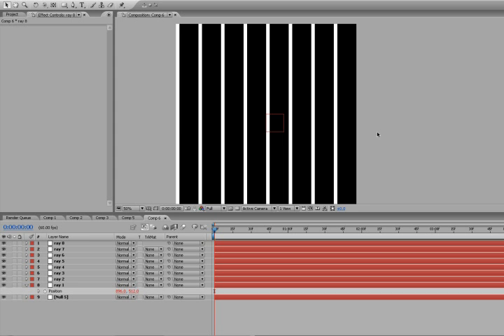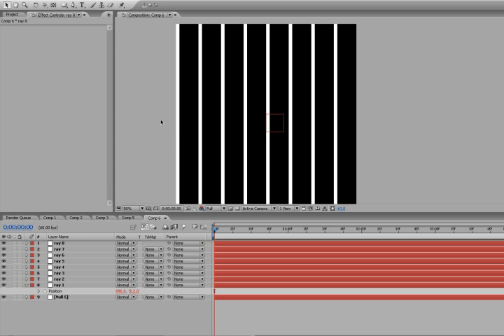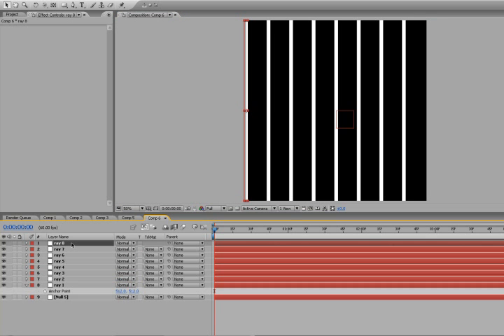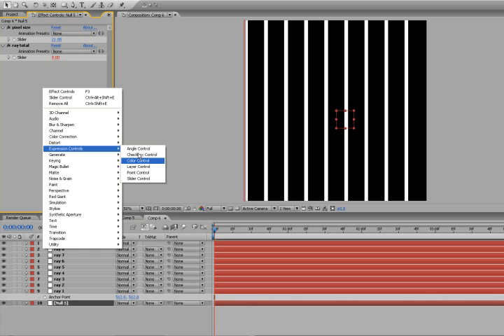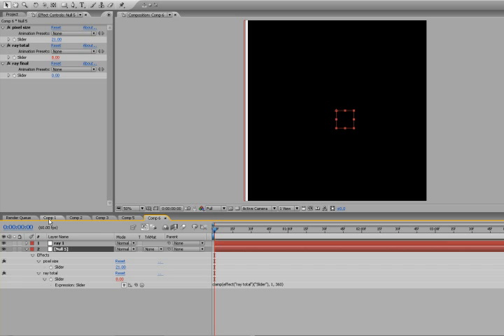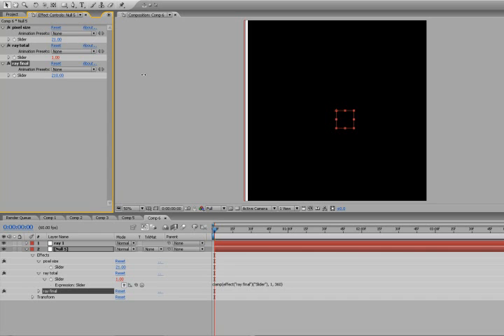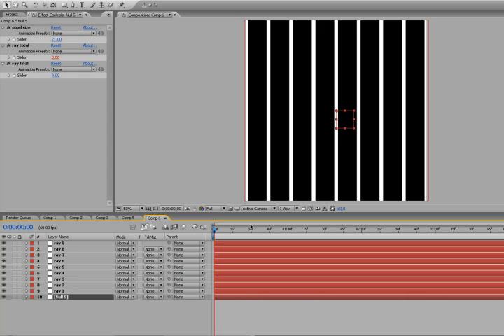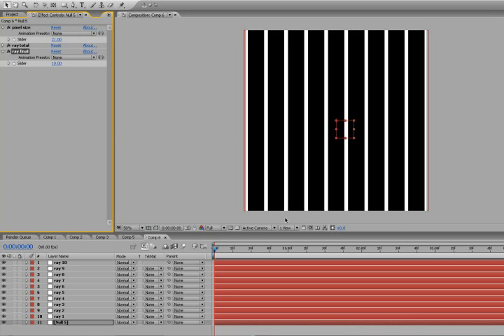After Effects Tutorial - Expressions / Illusions -- pt 5